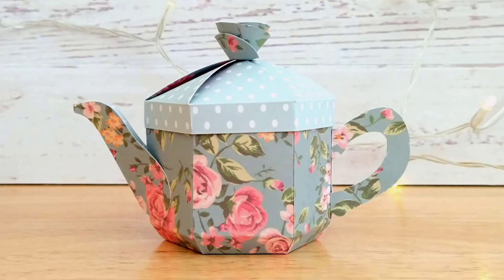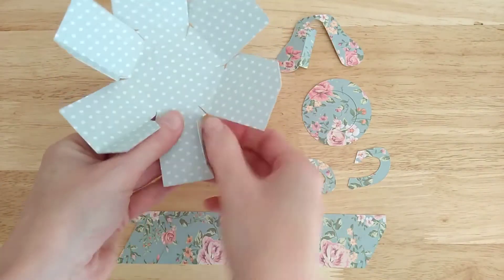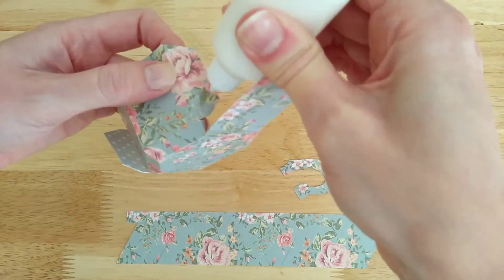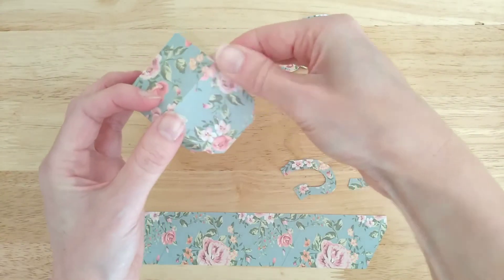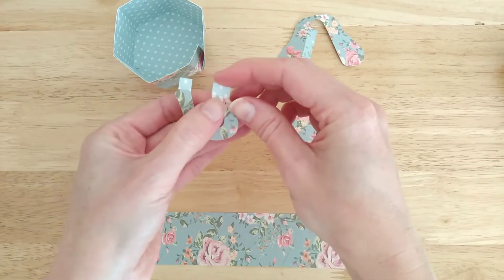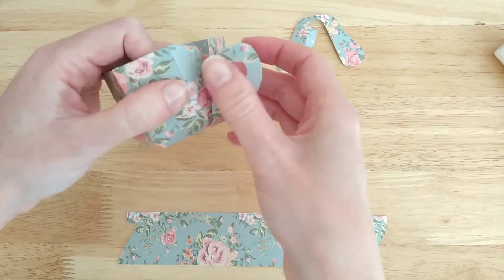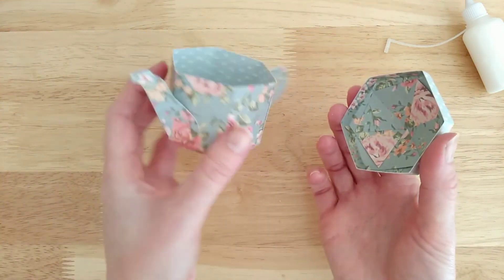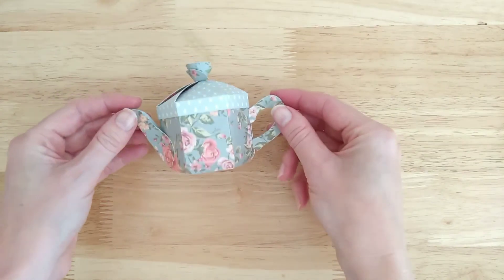Teapot Favour Box - Assembly Tutorial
The perfect gift for tea lovers, this adorable 3D Teapot Favour Box has a removable lid and can be filled to the brim with sweets or small treats! Ideal for birthday parties, wedding favours, tea parties and more!